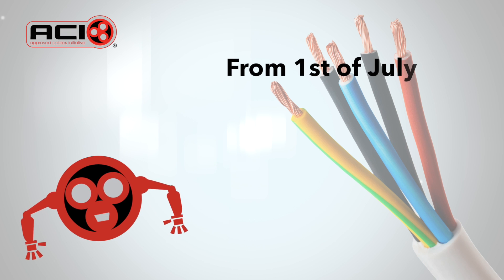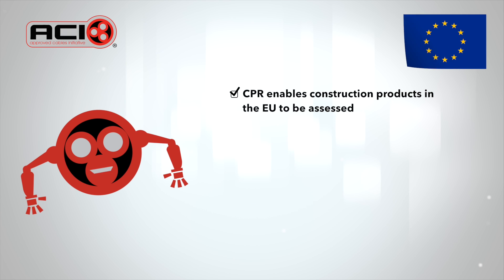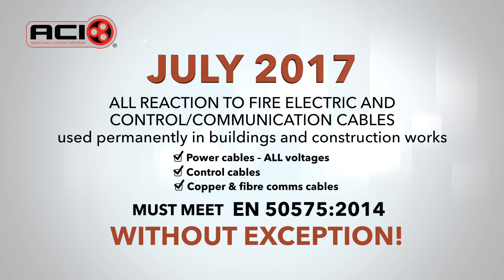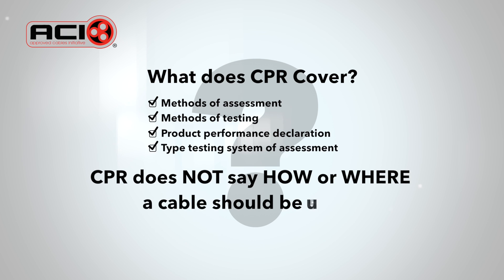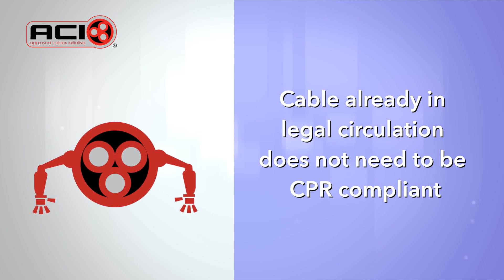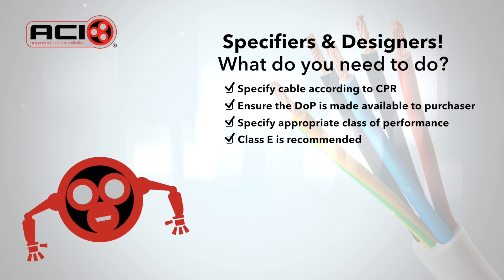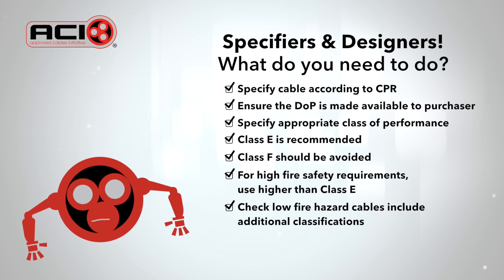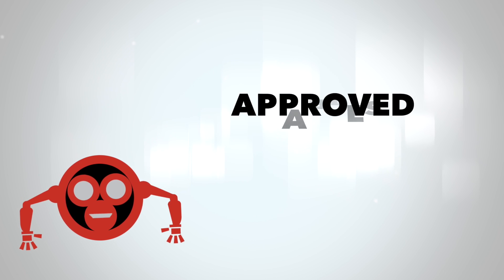Specifiers – are you CPR ready?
From 1st July 2017, Reaction to Fire cable, supplying electricity and/or signals, and used permanently in building and construction works for control and communication purposes, requires a Declaration of Performance (DoP) and CE Marking under CPR.